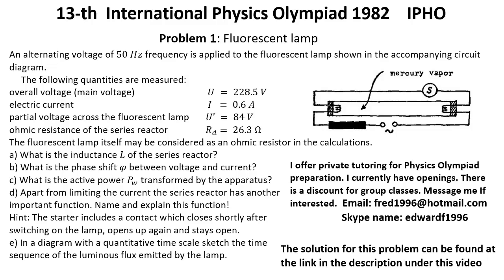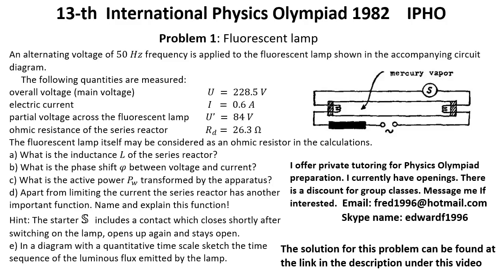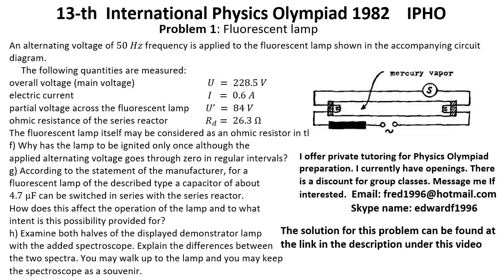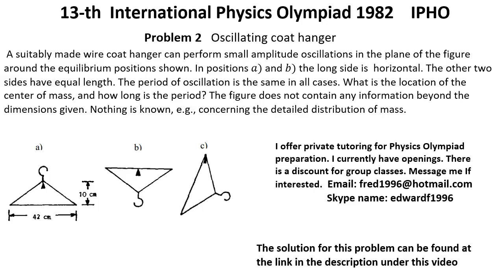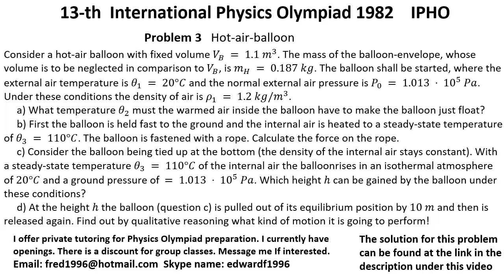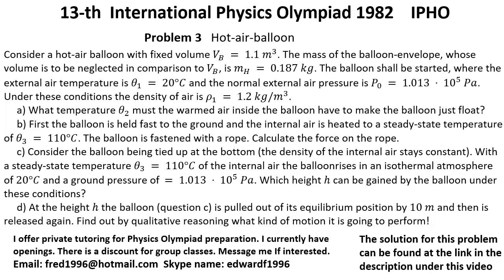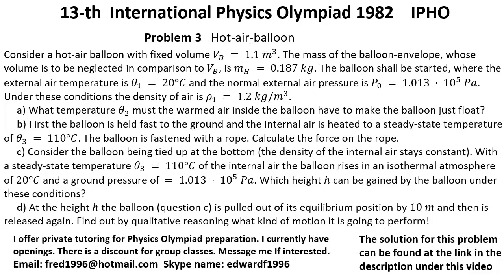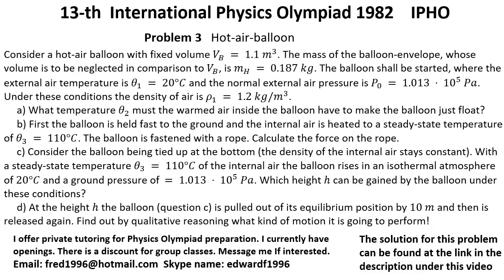13-th International Physics Olympiad 1982 IPHO Problems 1-3.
In this video I presented problems 1-3 from 1982 year 13-th International Physics Olympiad IPHO.

fred1996  @hotmail.com
or use Skype name: edwardf1996
Eduard

AMC 10
AMC 12
AIME
USAJMO
USAMO

0:38 Problem 1

4:24 Problem 2

5:58 Problem 3